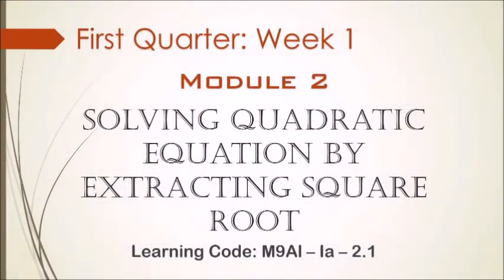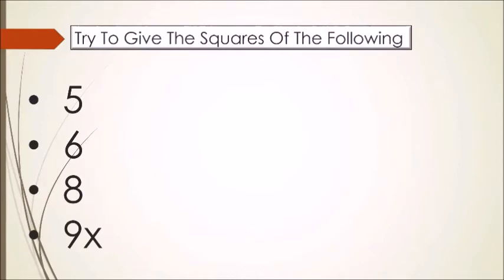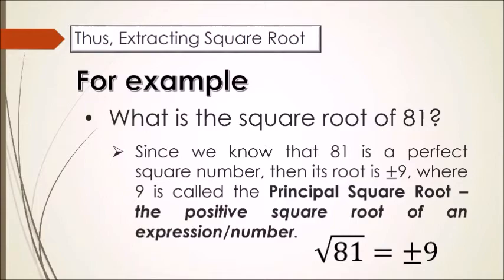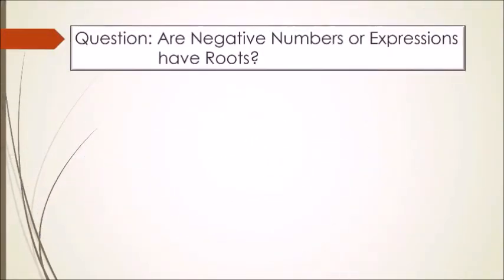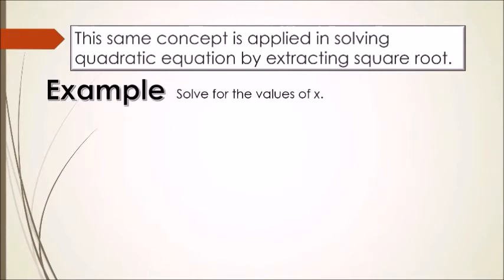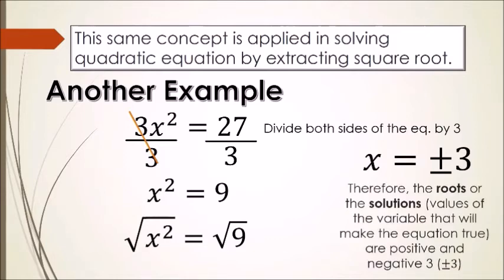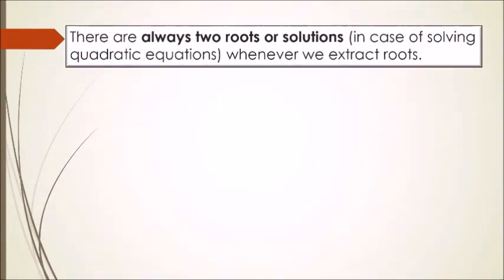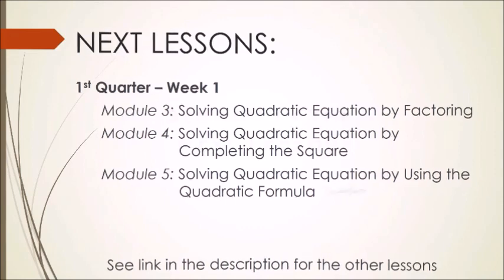Solving Quadratic Equation by Extracting Square Root | Math 9 Module 2 | Taglish (Eng-Tag)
Module 4 - Solving Quadratic Equation by Completing the Square (Link Is Not Yet Available)

Module 5 - Solving Quadratic Equation by Using the Quadratic Formula (Link Is Not Yet Available)